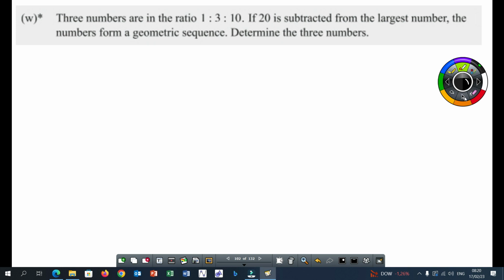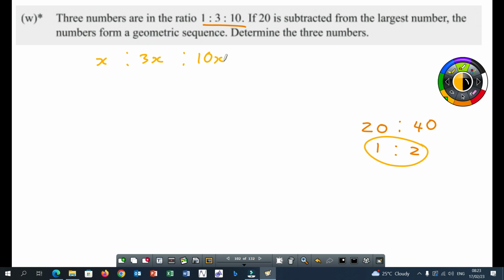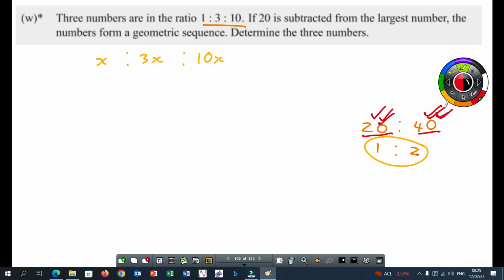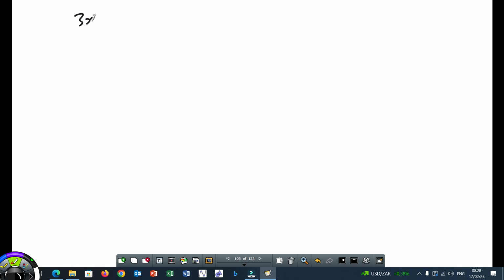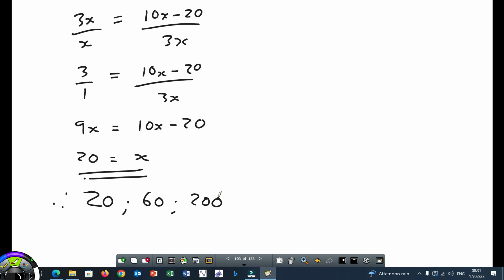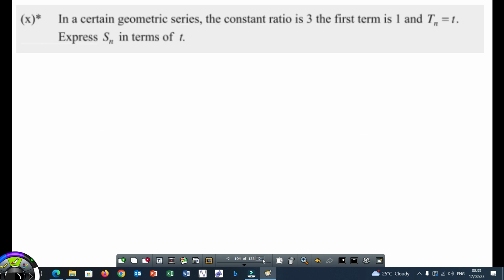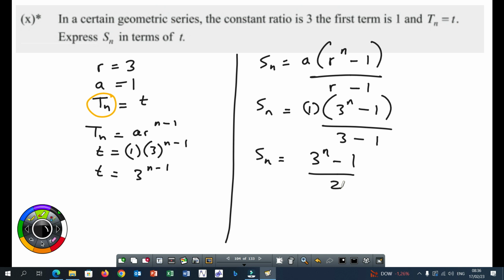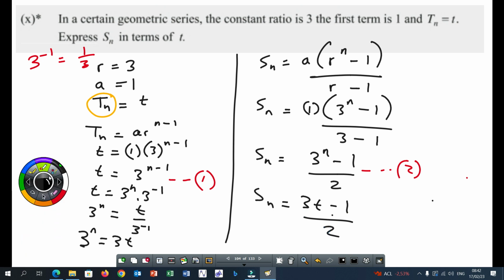Sequences & Series - High Order Problems Part 1 2023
In this video i taught how to answer higher order problems on Sequences and Series.